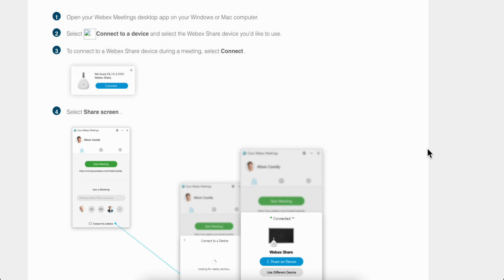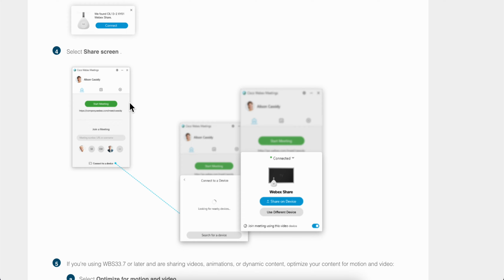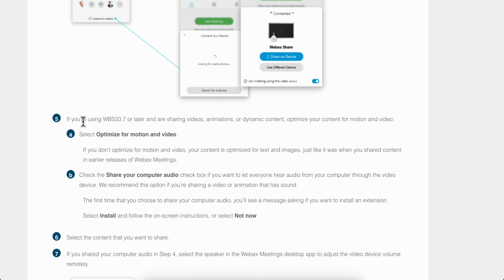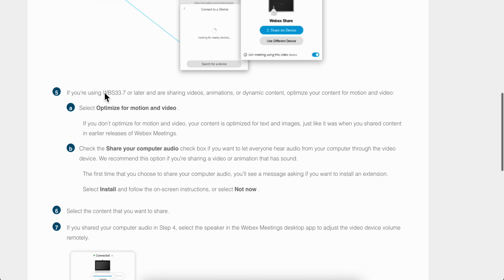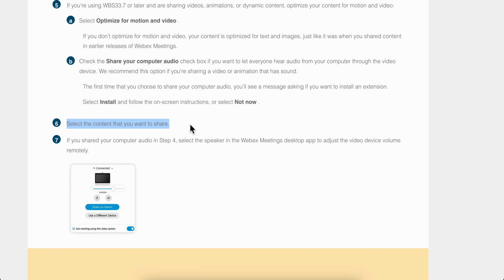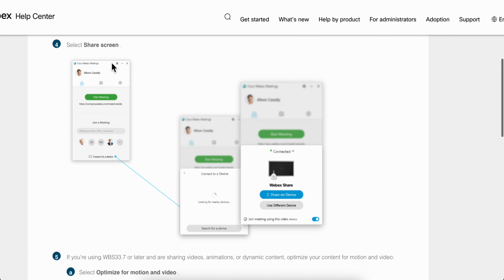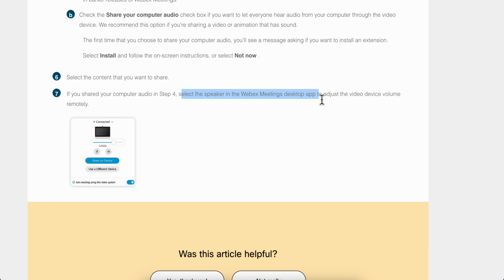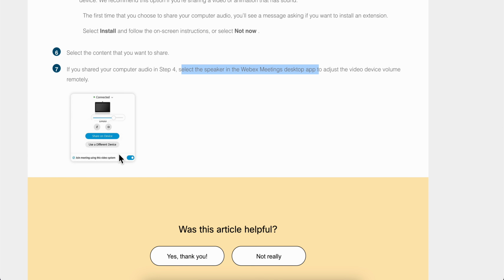HOW TO SHARE SCREEN IN WEBEX MEETING (2026)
HOW TO SHARE SCREEN IN WEBEX MEETING

In this video we show you HOW TO SHARE SCREEN IN WEBEX MEETING. If you want to know HOW TO SHARE SCREEN IN WEBEX MEETING then this is the perfect tutorial for you.